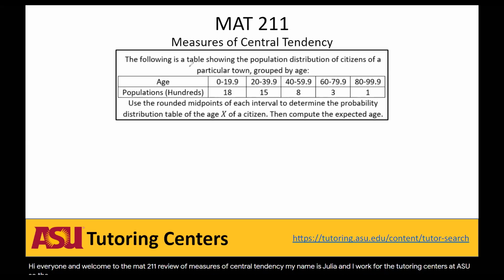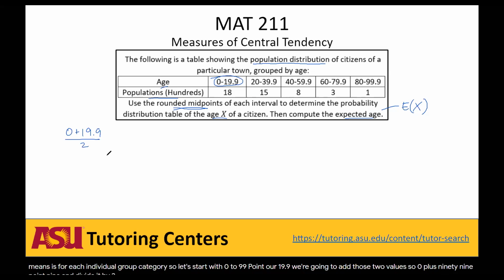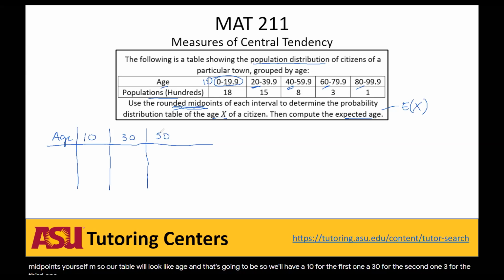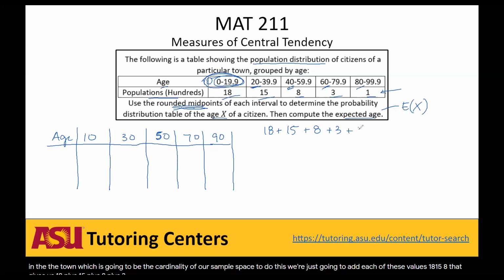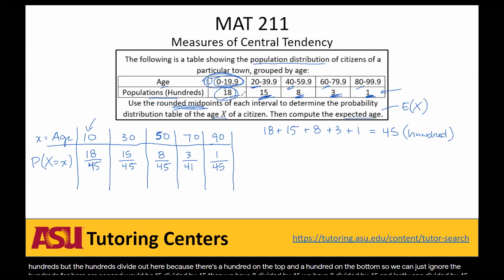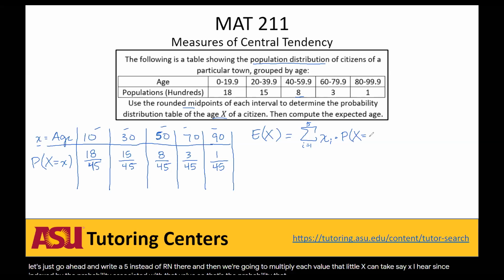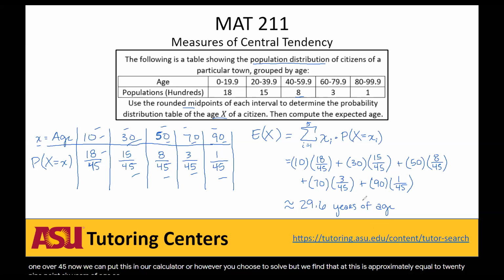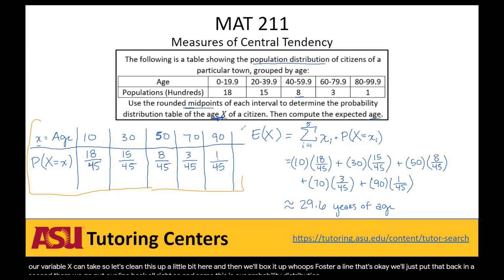Measures of Central Tendency #11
This is a video covering the topic: Measures, Central, Tendency, Mean, Mode, Median, 9.3 #11

This topic can be found in ASU courses: